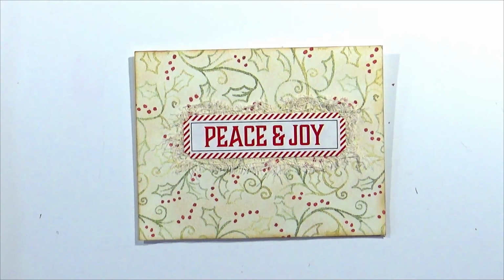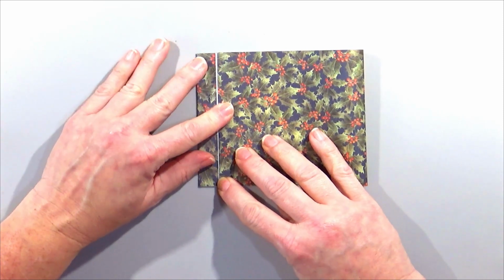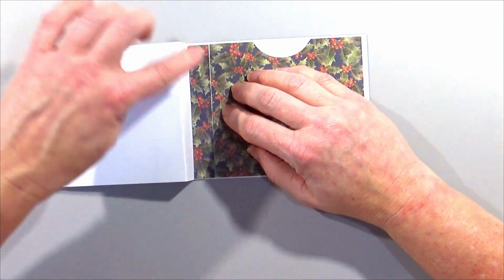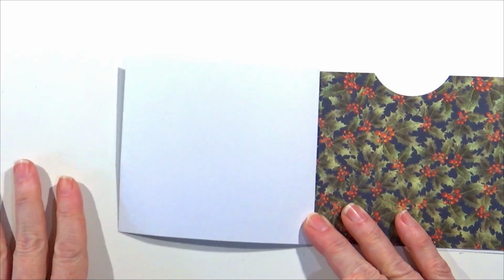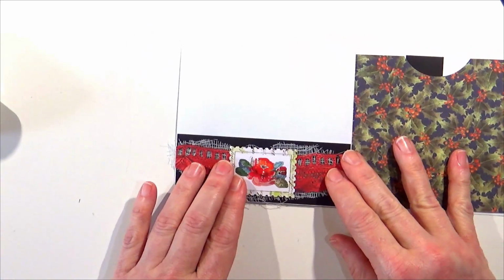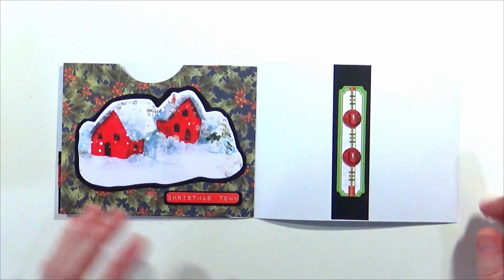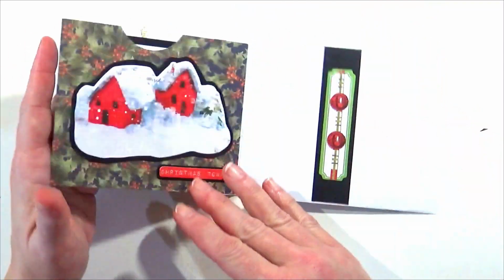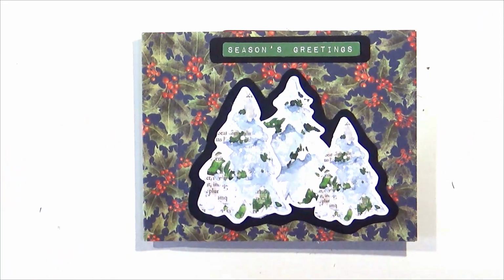A Paper Crafter's Christmas Card Tutorial (Beginner Friendly)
If you like paper crafting and journal making then you will LOVE this card! Join me as I take you through the steps and show how quick and easy it is to make and decorate!